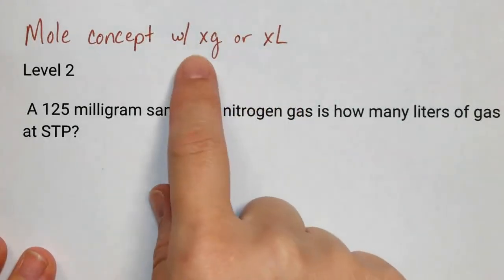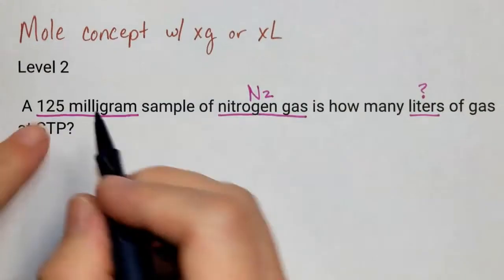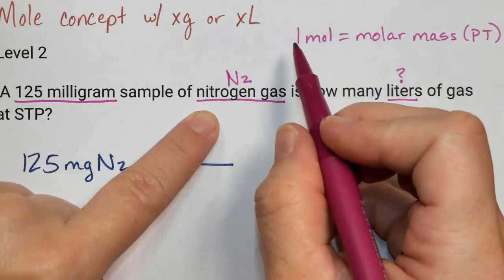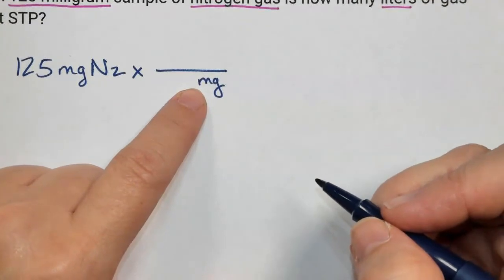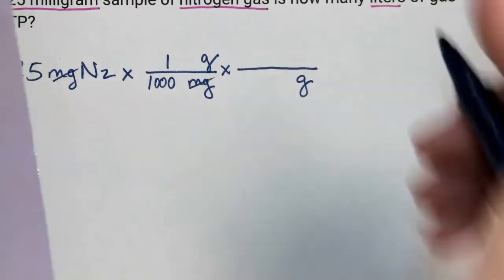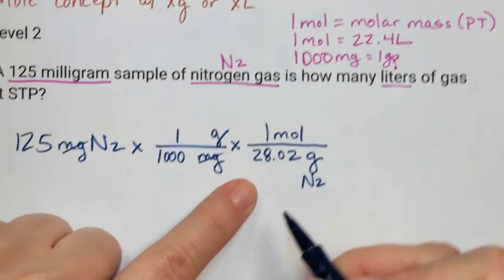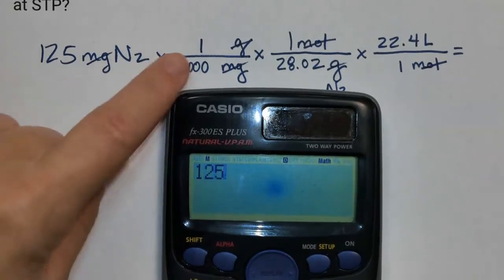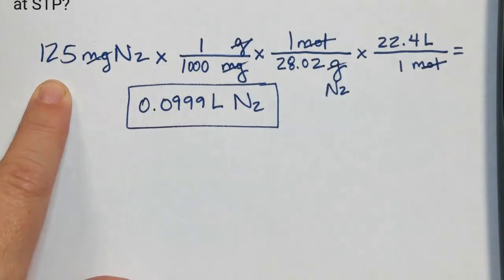Mole conversion milligram to liters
A mole conversion using dimensional analysis that starts at milligrams and converts to liters of a gas at STP.